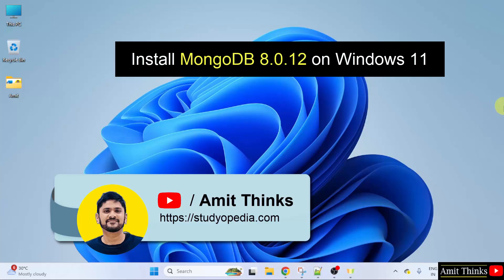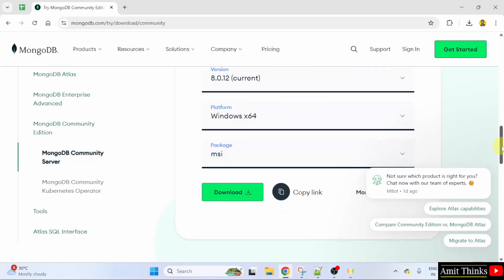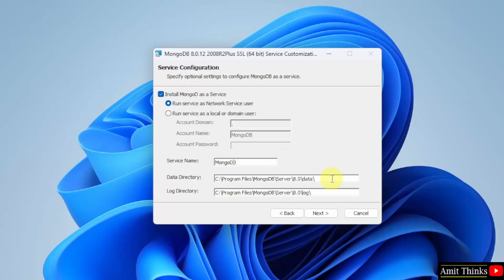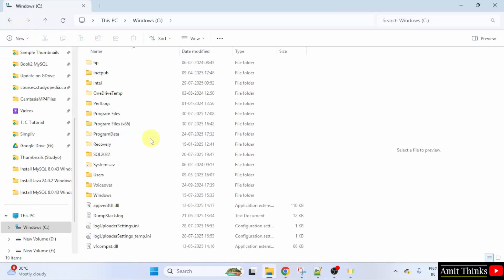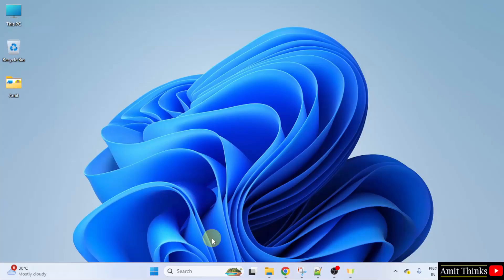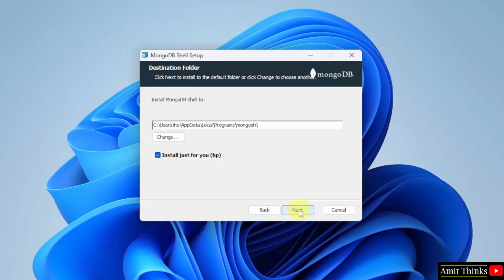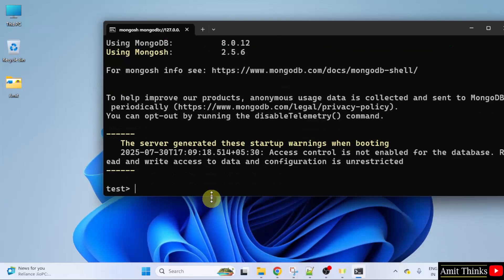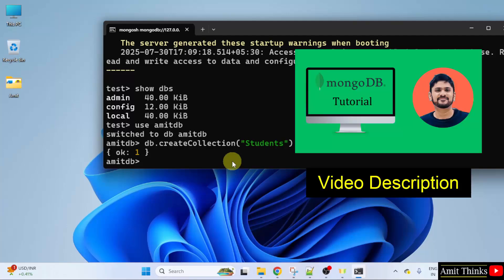How to install MongoDB 8.0.12 on Windows 11 | Complete Installation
Learn how to download & install MongoDB 8.0.12 on Windows 11. We will also create a sample database.